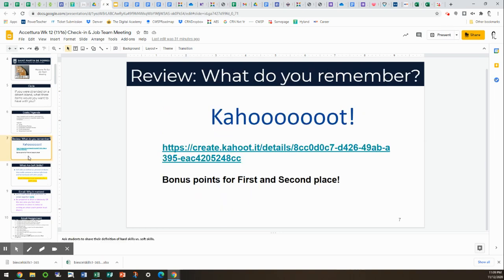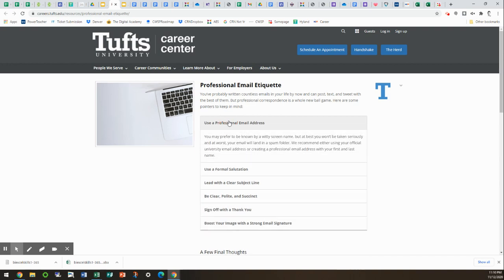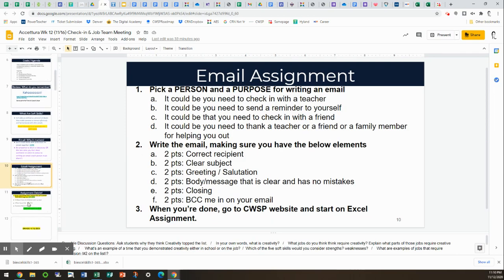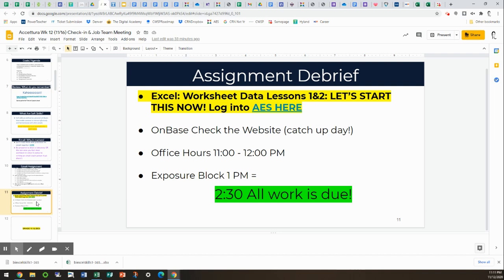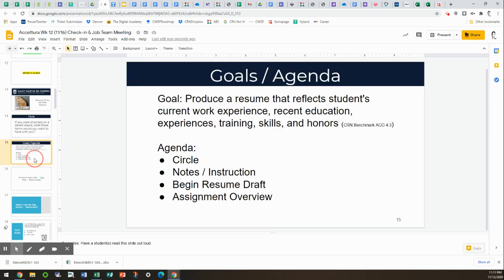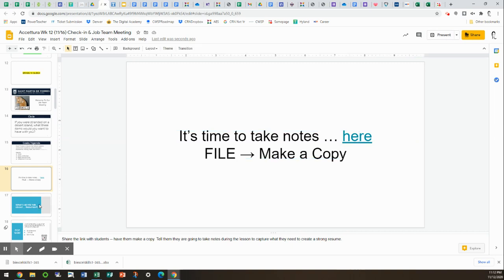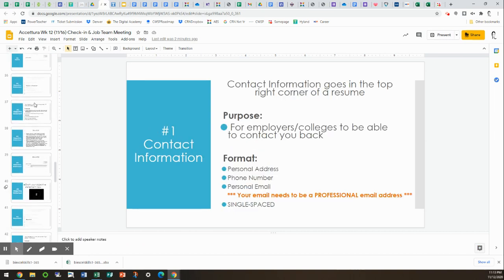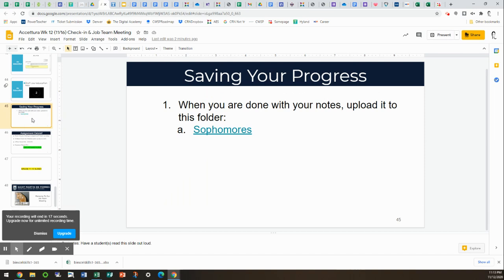Week 11/16-19 Video 1